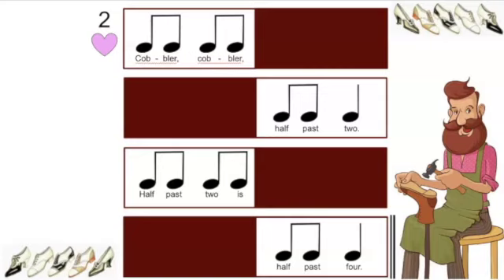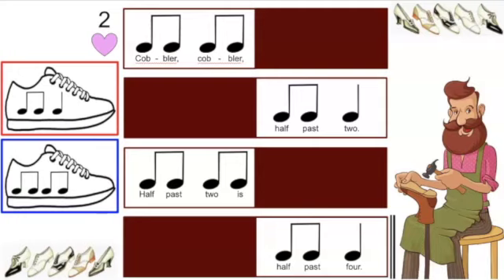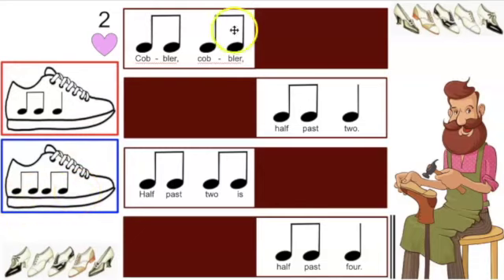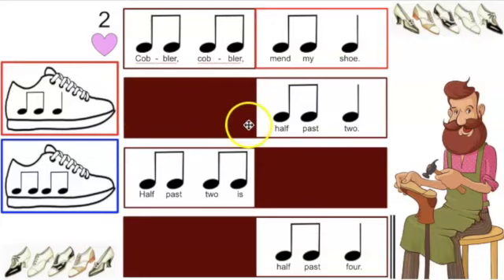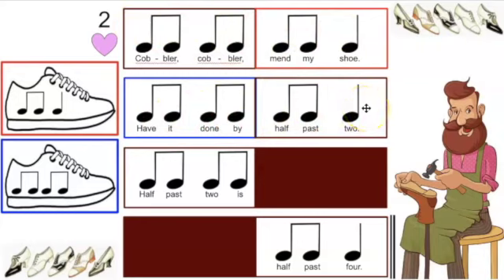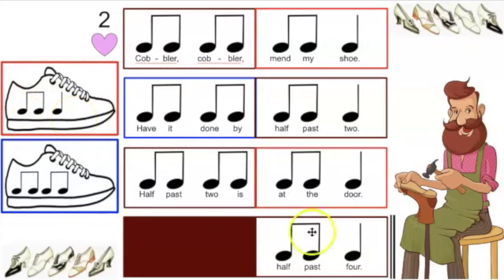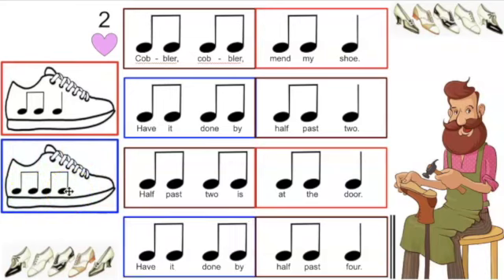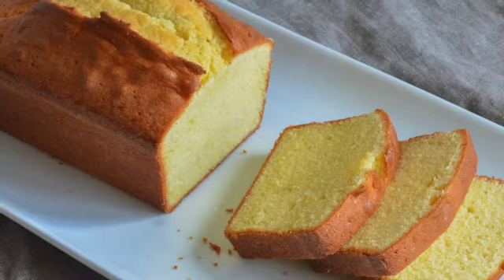April Week 1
This is Music with Mrs. Smith - April Week 1 Lesson